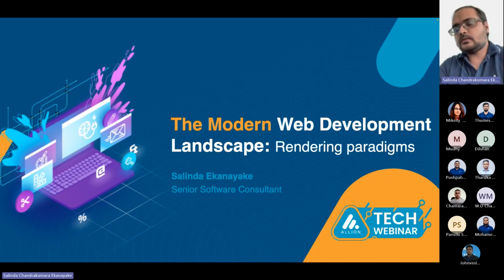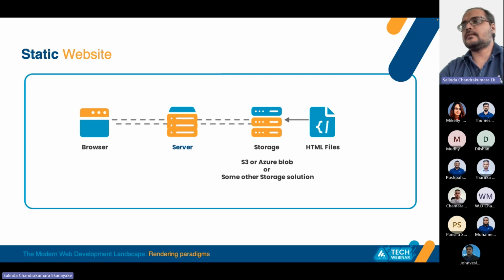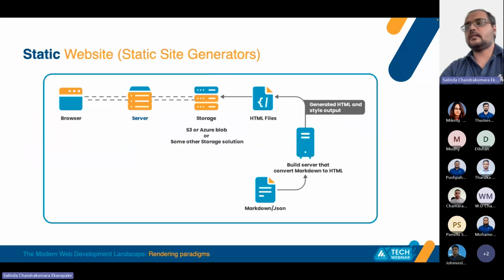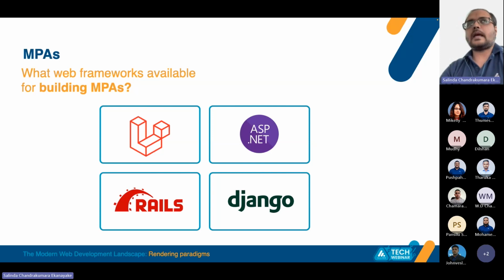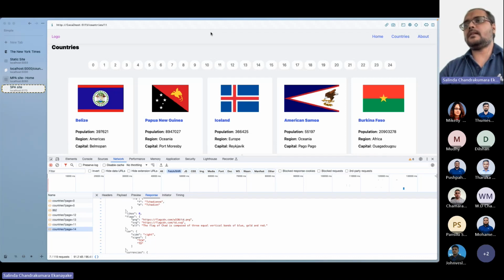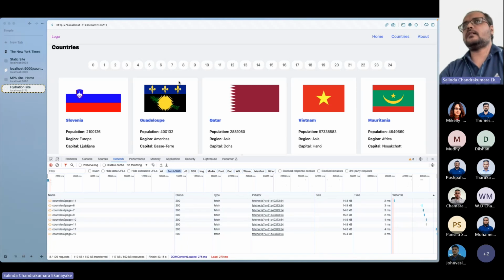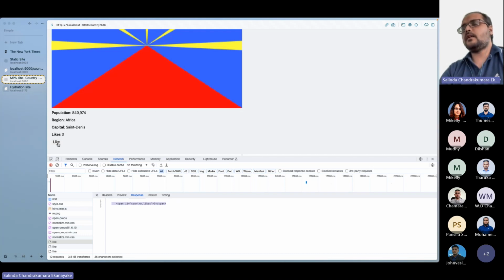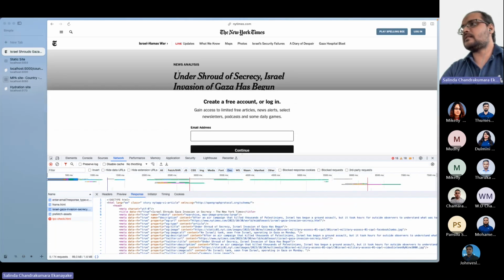The Modern Web Development Landscape - Rendering paradigms